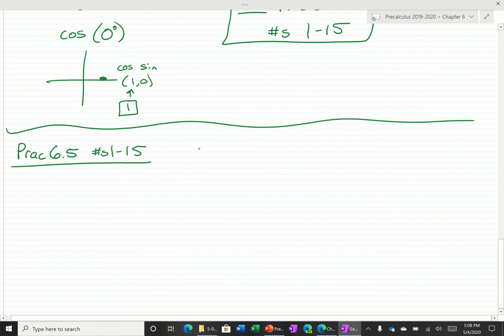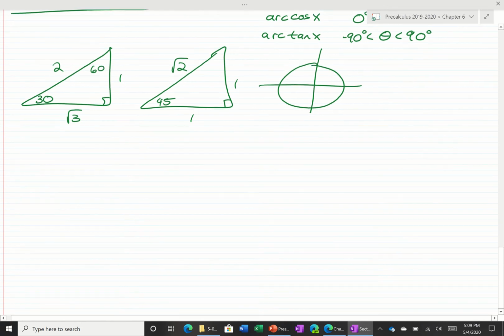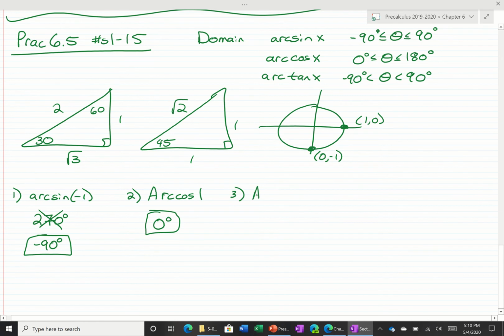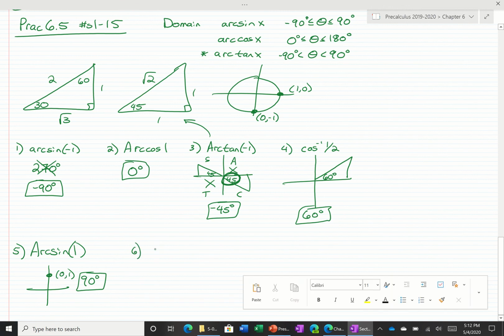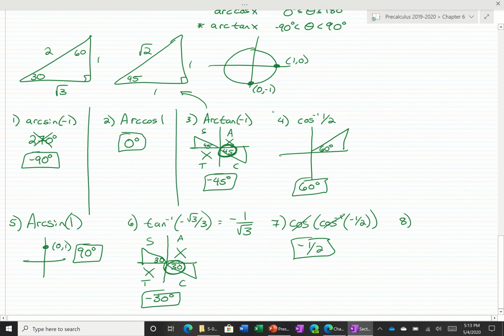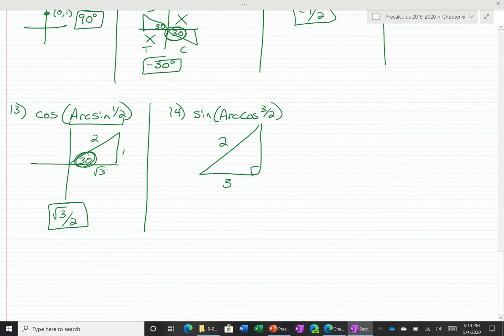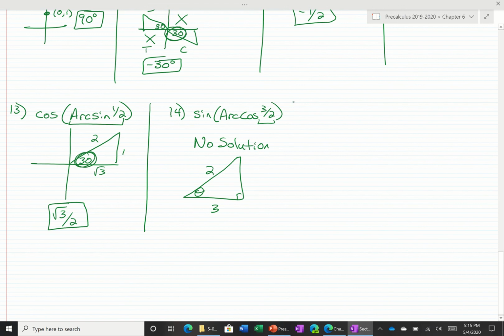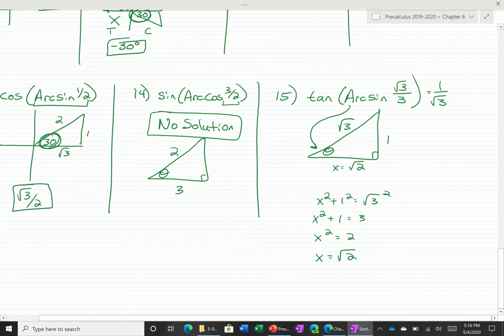Inverse Trigonometric Functions - Principal Values - HW Review